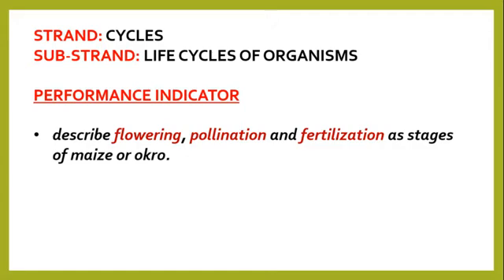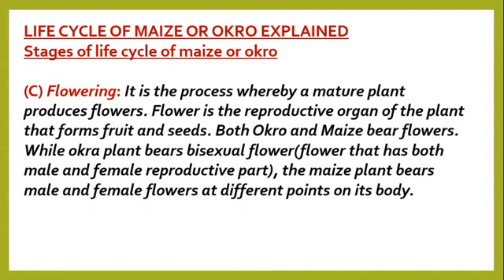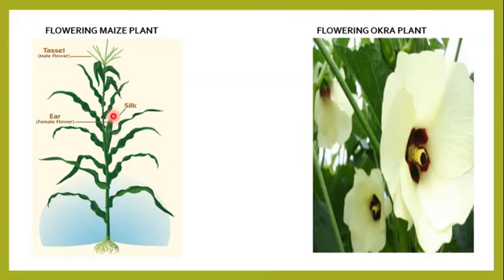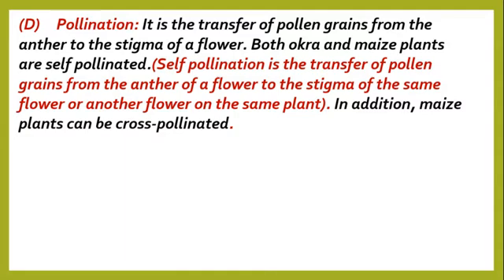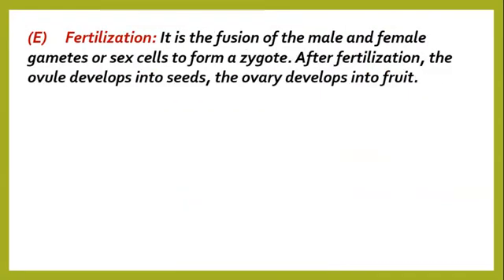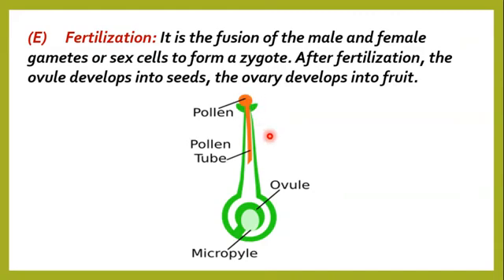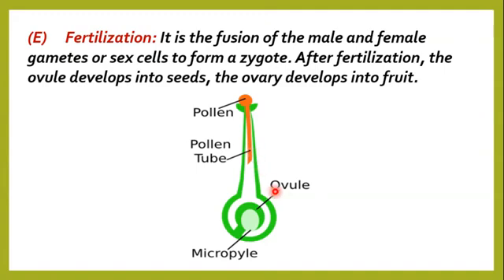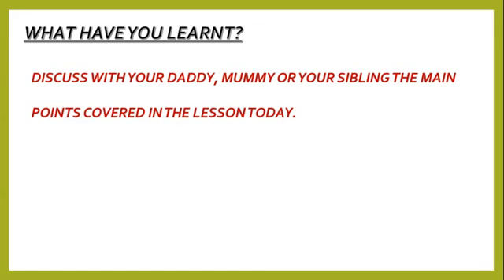science b6 lesson 17 Life cycle of Okra/Maize plants 2